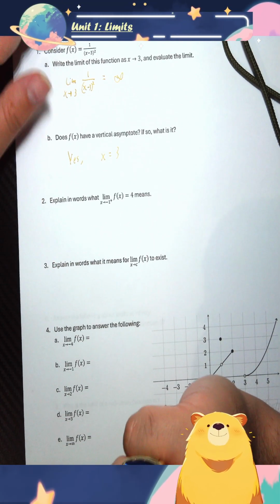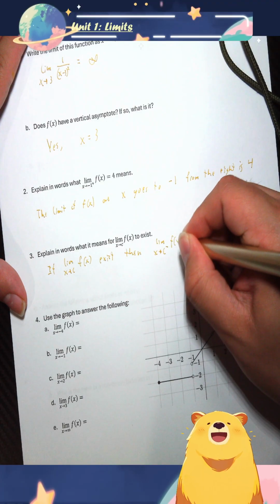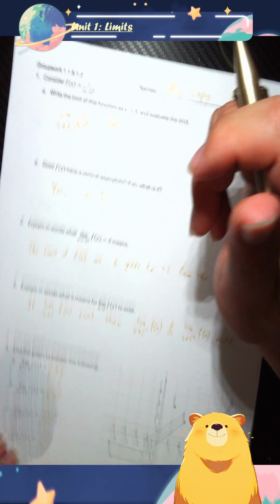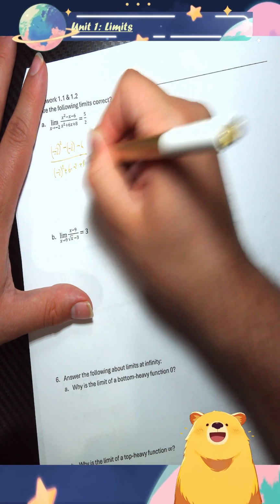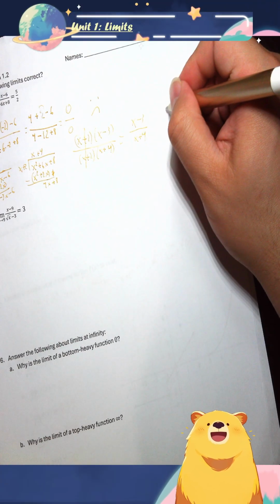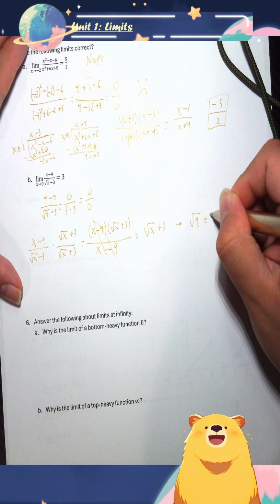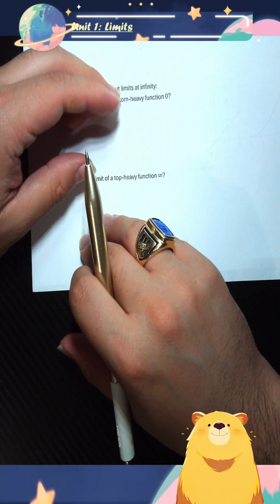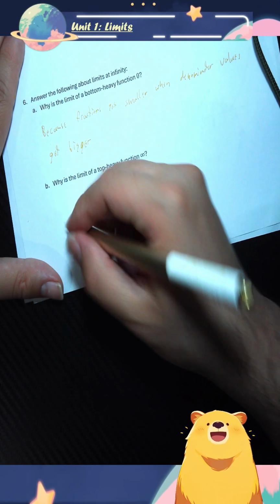Unit 1 1 1 2 Worksheet Vertical